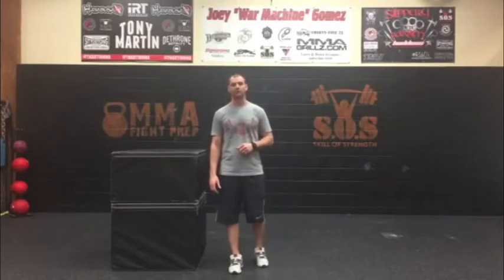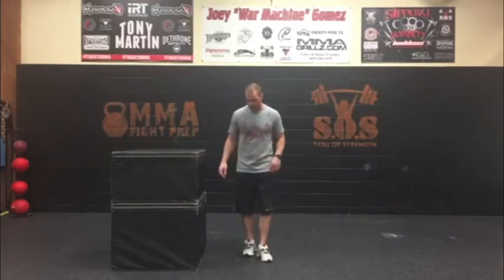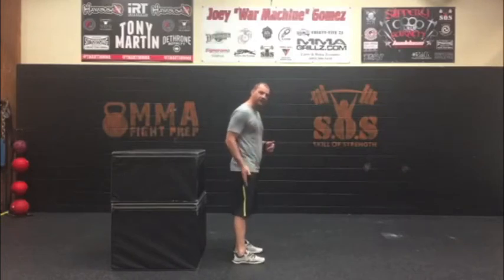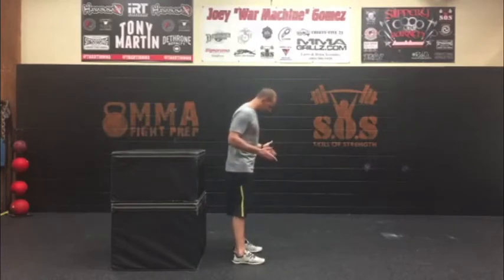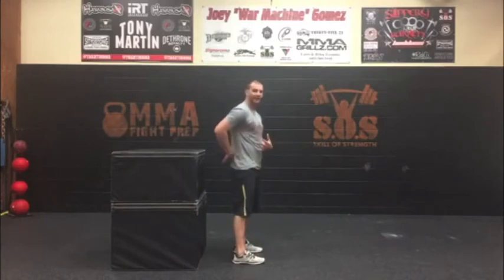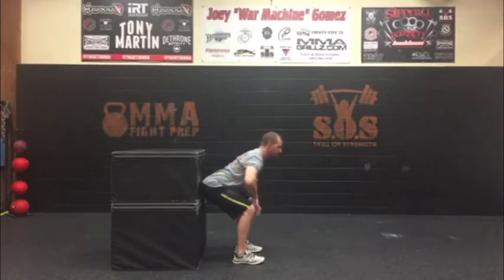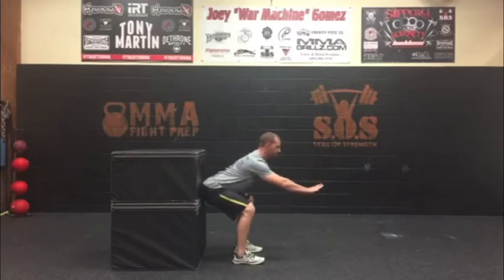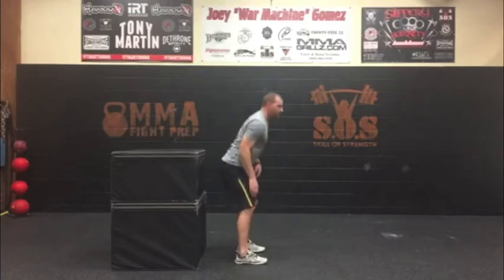Hip Hinge ISO